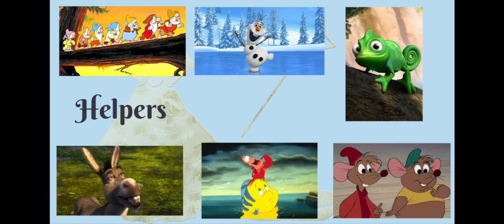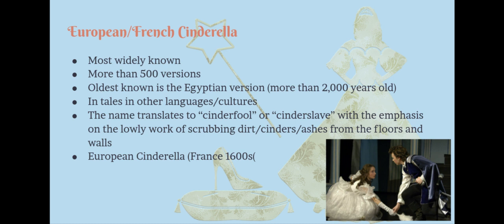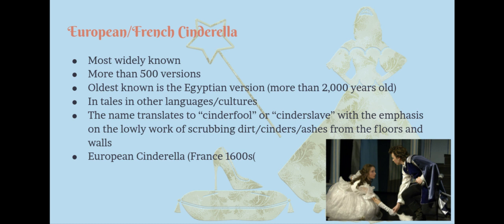WP Lesson 1C